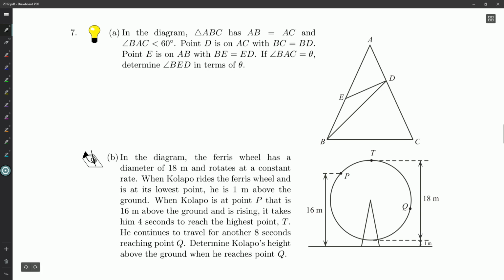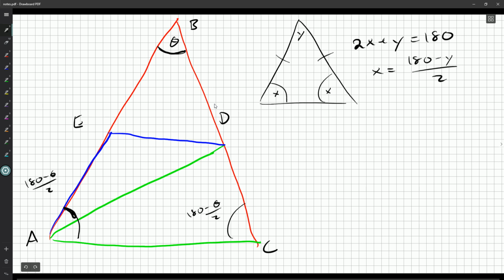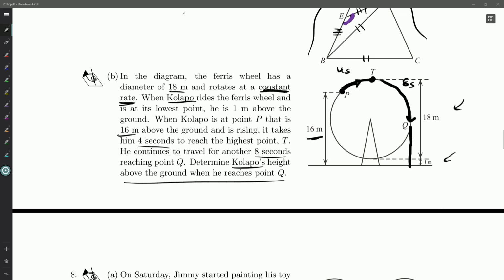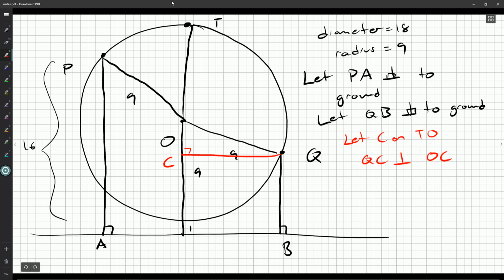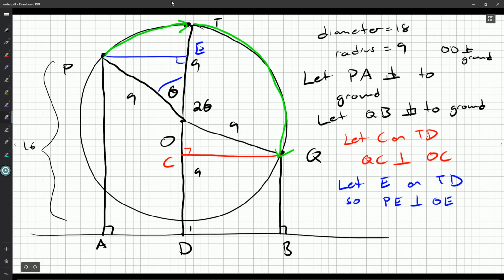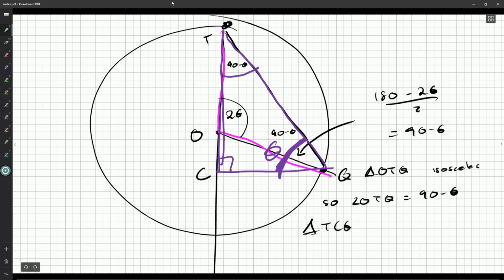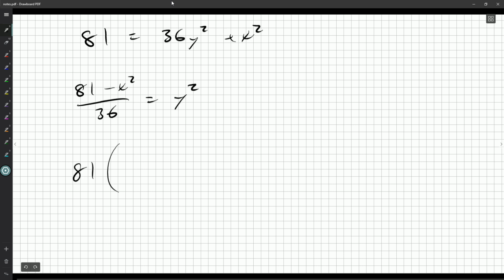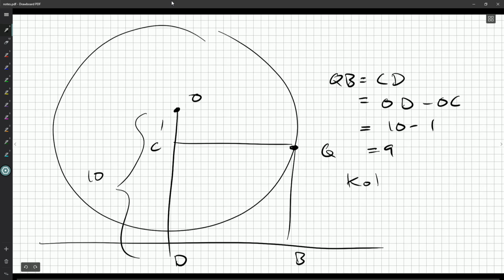Euclid 2012 7